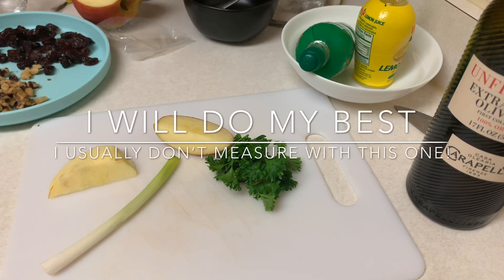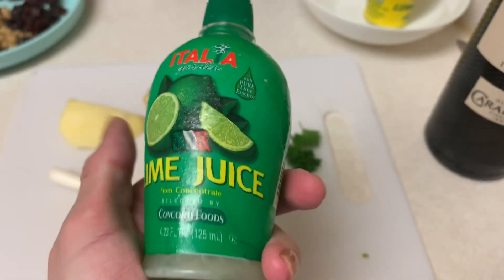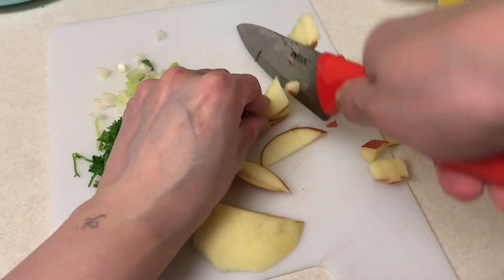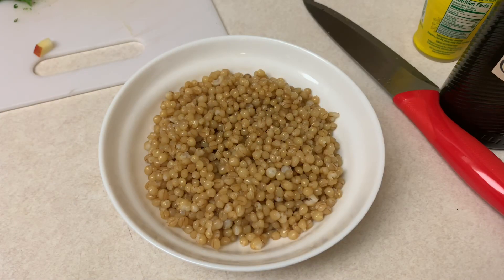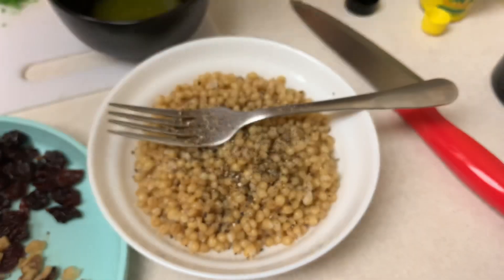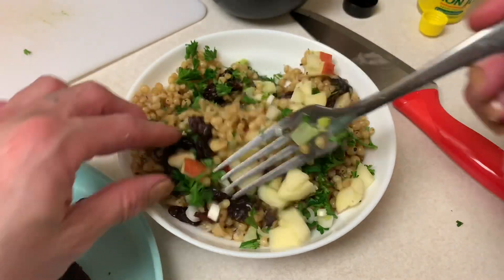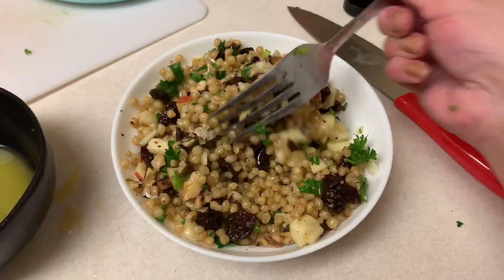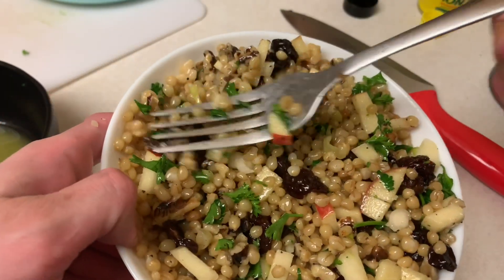Wheatberry Salad (AKA my first sort of messed up attempt at a recipe video)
Wheatberry Salad with Dark Dried Cherries and Apple- I know I messed up, the Pop Up commentary is too fast, and this recipe really has no measurements so I had to kind of guess. It’s really just everything to taste for the individual. So I apologize for that. But these are the ingredients, and this is how I make it. Next cooking video I promise will be measured recipe, and words will stay longer to read. Consider this a sort of prototype/beta version/trial and error thing guys.

However you will need
A Cup of dry wheatberries (yields more when cooked)
Or more of you like

Dried Sweet Cherries to taste
Apple to taste but at least half an apple
Olive oil
Lemon Juice (of if you are like me and cannot eat much lemon, half lemon half lime juice,or all lime) or a different dressing like Greek
If you want sweeter dressing a few drops of honey or maple syrup

2 scallions for the entire amount of wheatberries
Chopped walnuts or pecans (be generous)

As I say this is not an exact measured recipe, it’s all about how you want it to be or what ratio of each thing you like.
Thank you everyone! And to new Subs, and MRE subs no, this isn’t an MRE video, I am going to do cooking too, but MRE is the main focus.